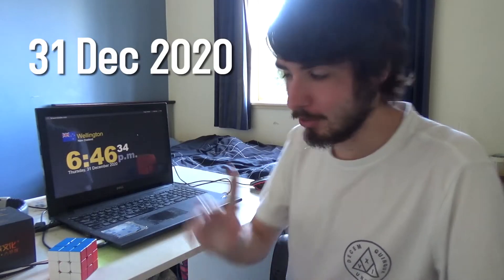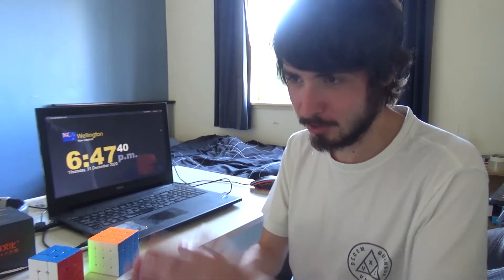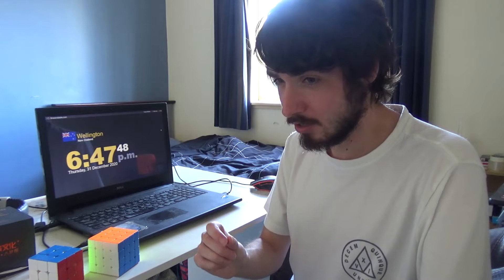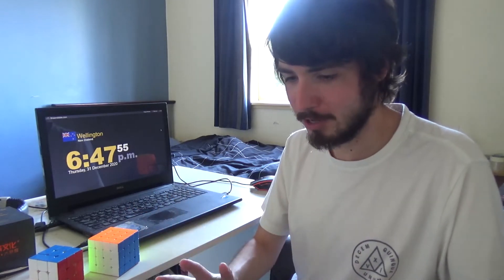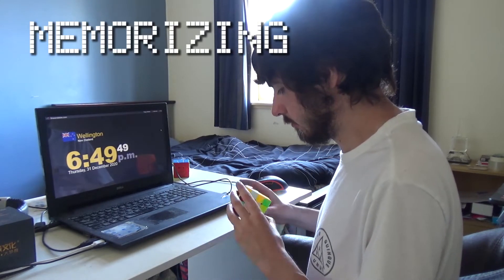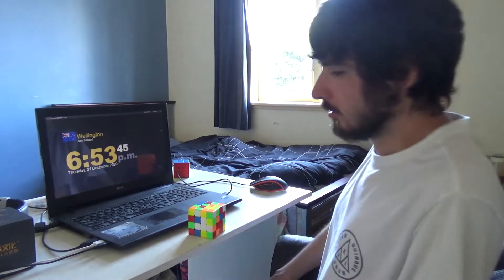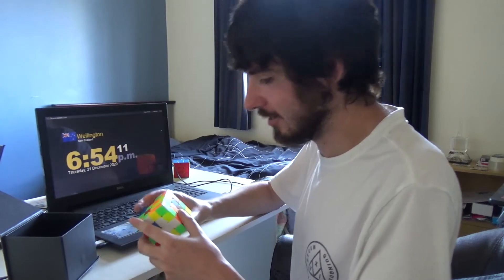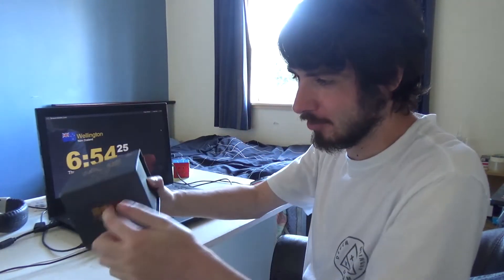Memorizing a 4x4, Solving it Blindfolded the Next Year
I memorized a 4x4 cube in 2020 and attempted to solve it blindfolded in 2021